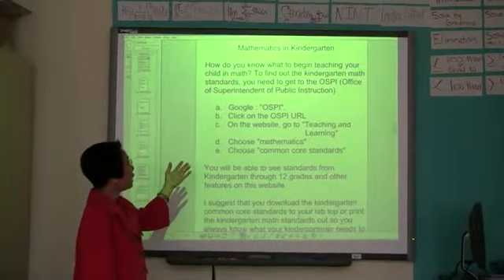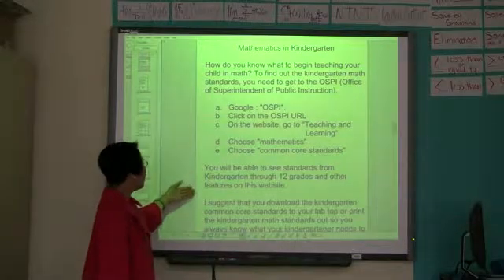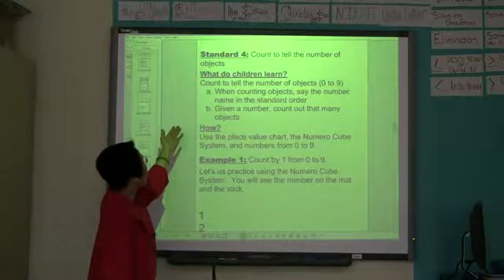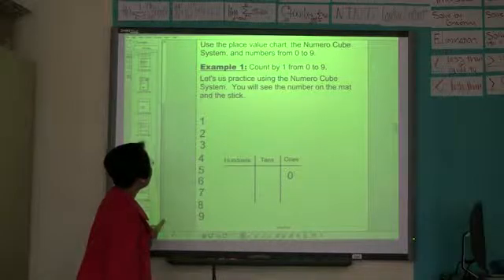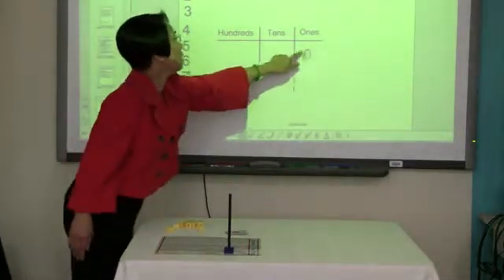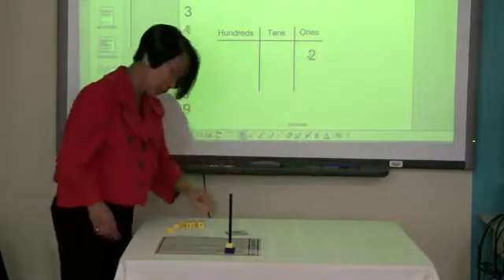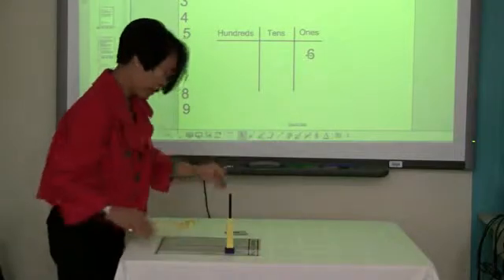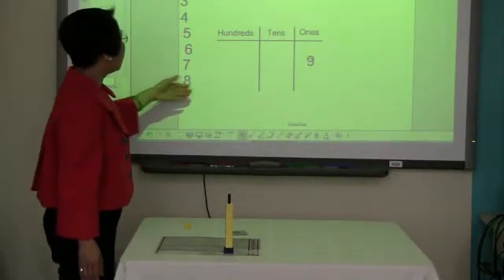OSPI Standards and Counting